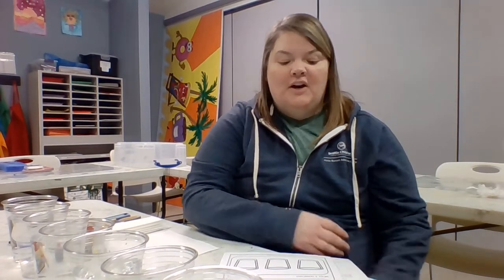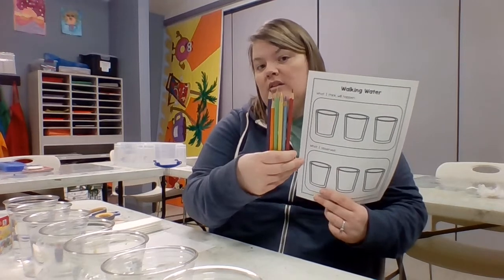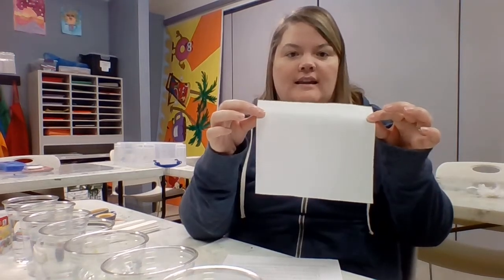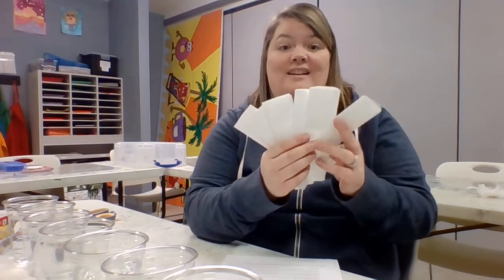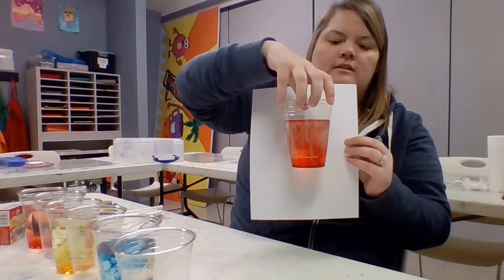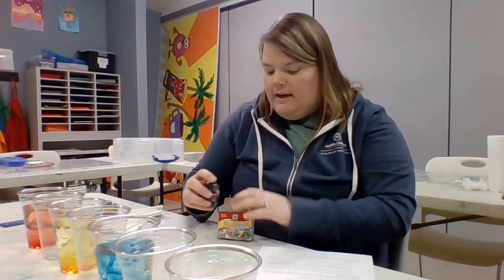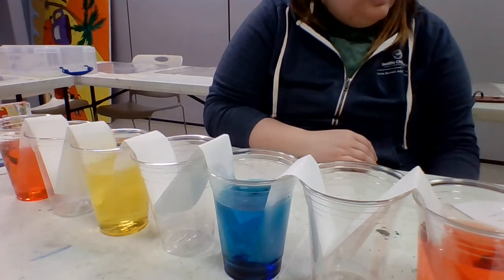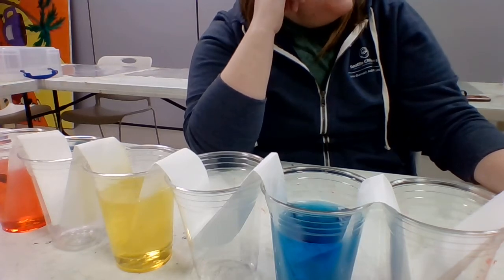Science Week 3 (Walking Water Part 1)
Join me in the Science Lab for another fun experiment!